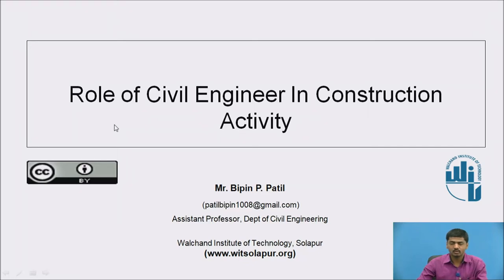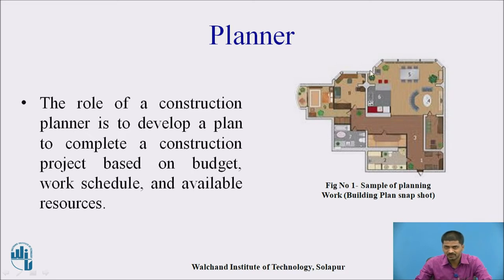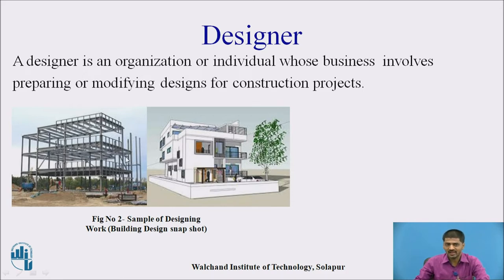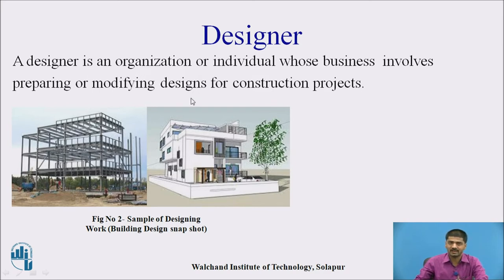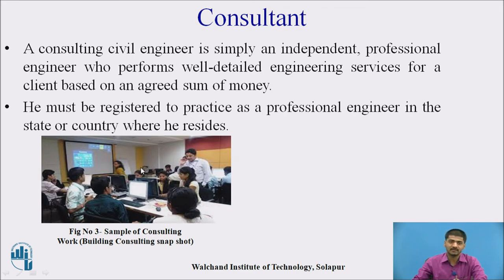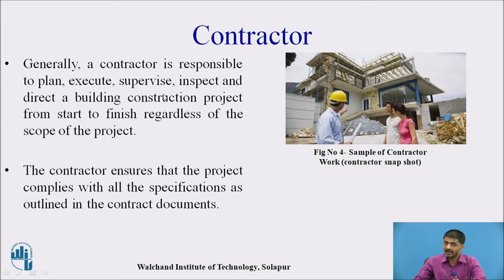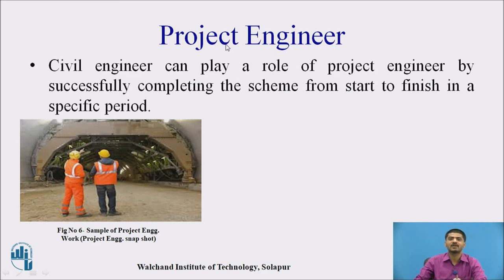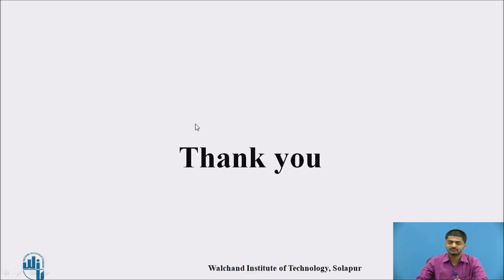Role of civil engineer in construction activity